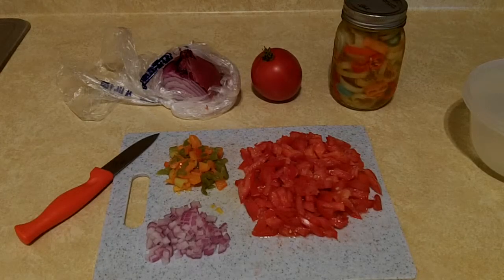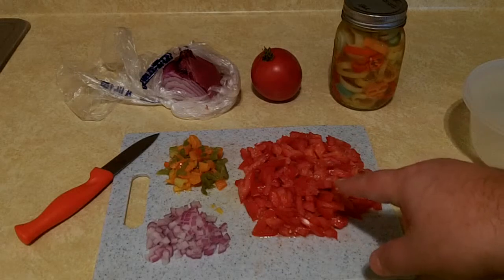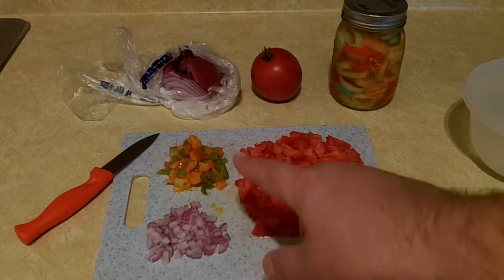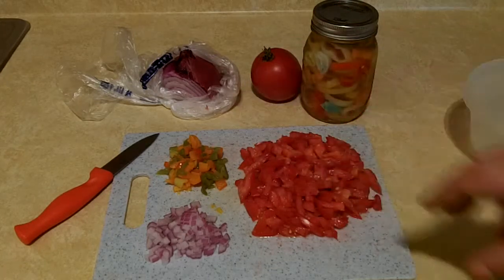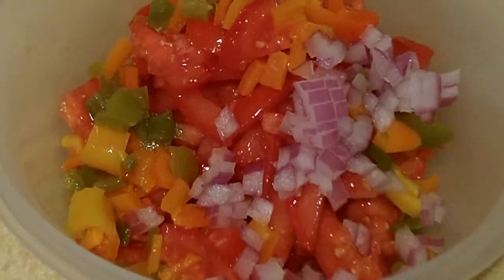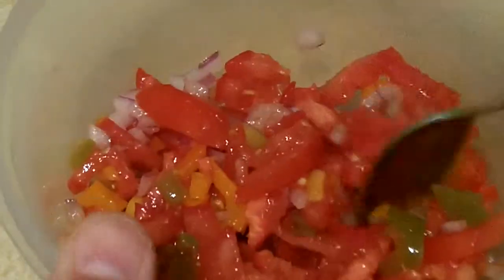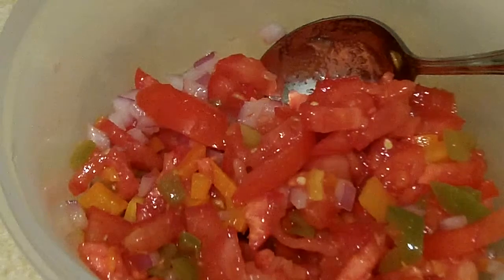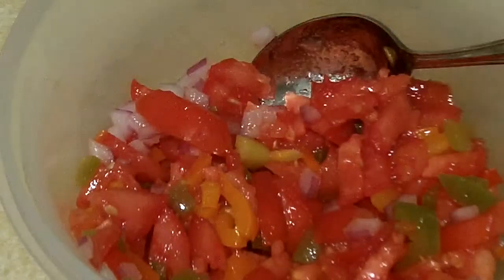Easy Pico de Gallo Recipe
A simple recipe for pico de gallo.

Diced: tomatoes, onion, peppers.
(Could also add lime juice, seasoned salt, garlic, etc).